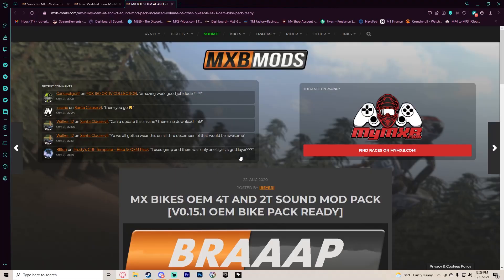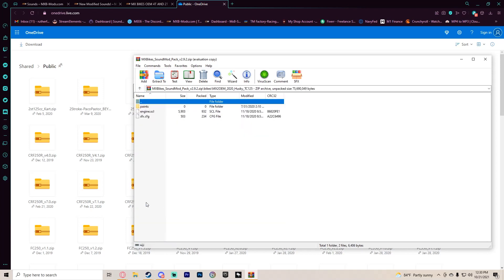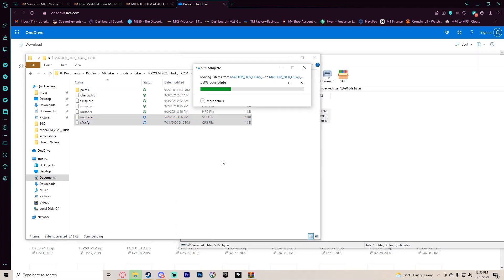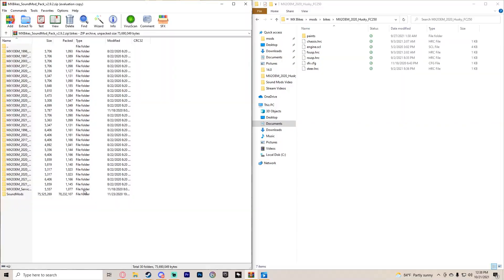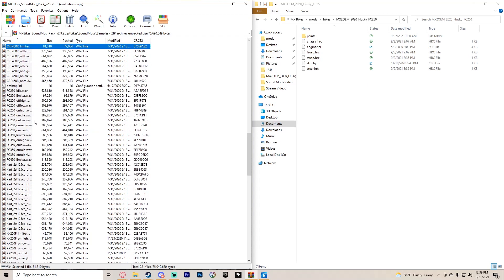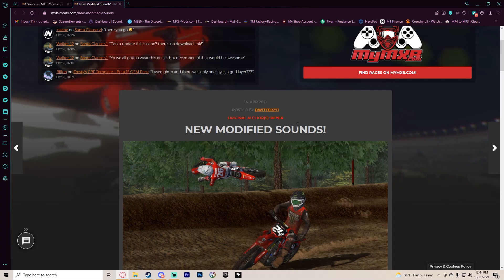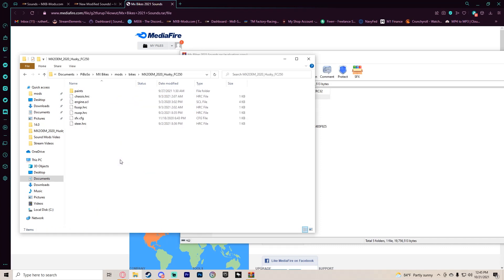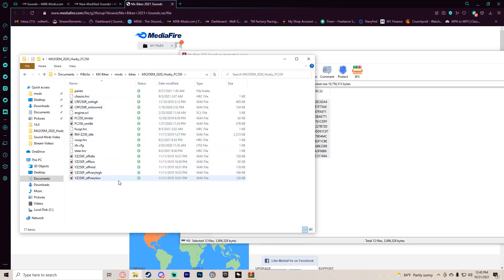BEST Sound Mods in MX Bikes!!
Credits to Kahzey and Brxghtside for the idea!